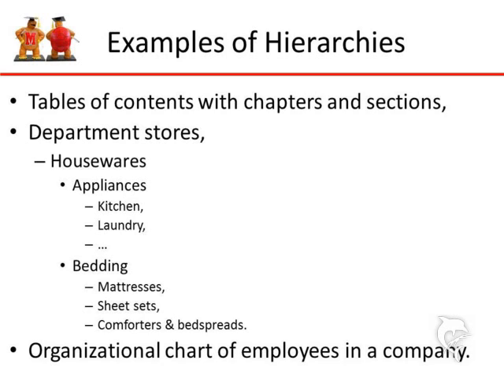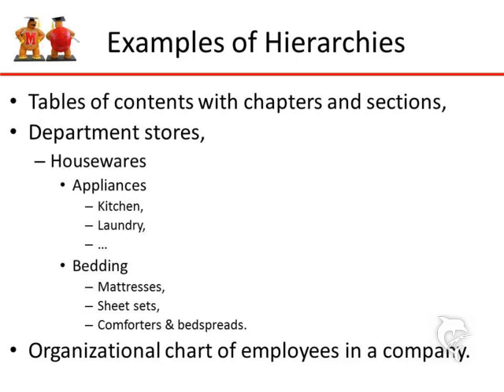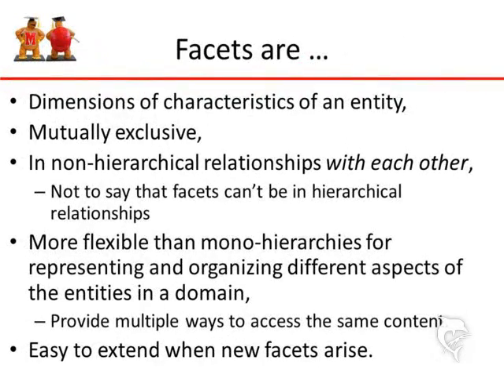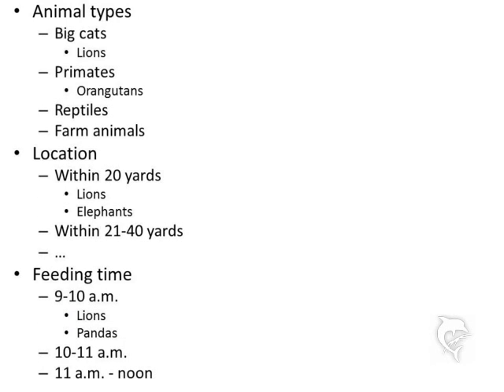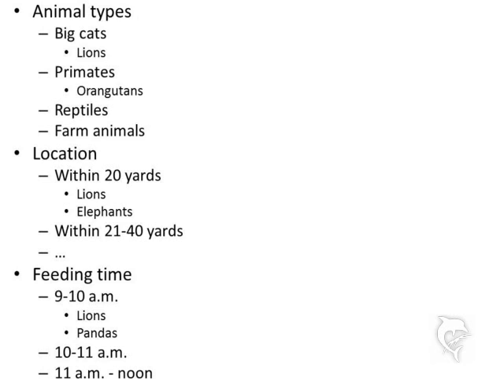Session 2 Appendix, Part 1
Hierarchies and Facets